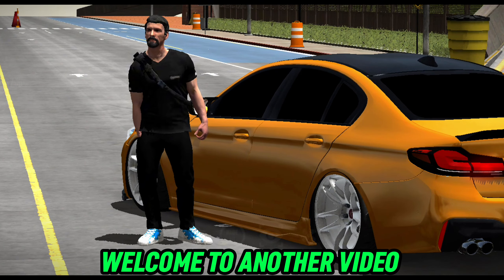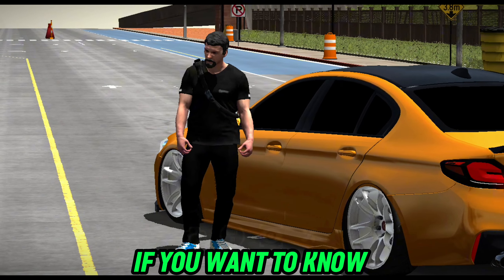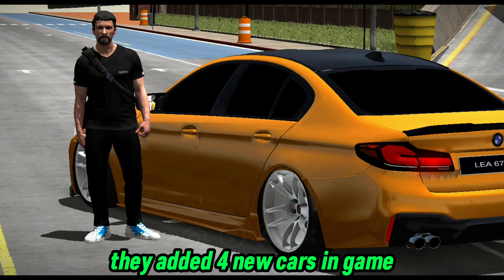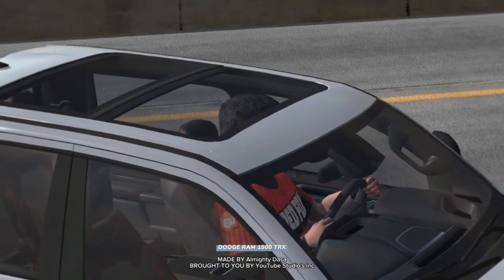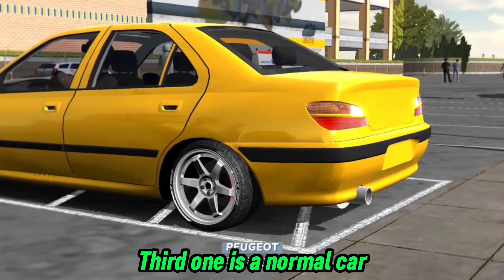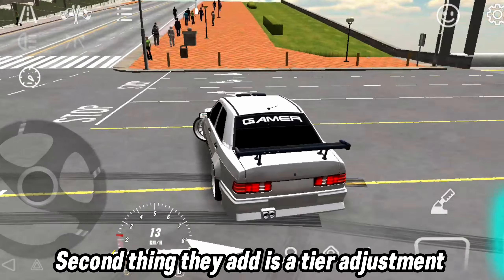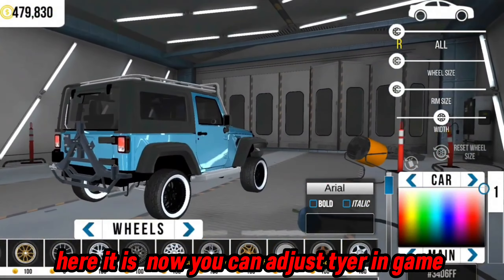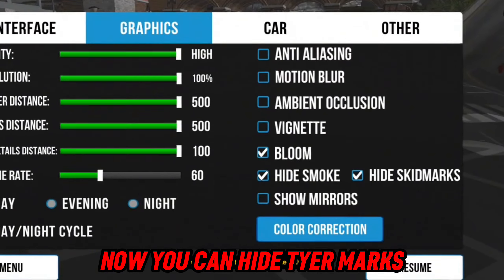NEW UPDATES IN CAR PARKING MULTIPLAYER |EVIL GAMEX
This channel is a gaming channel in which you can watch amazing gaming content If you enjoy it then click on like button.